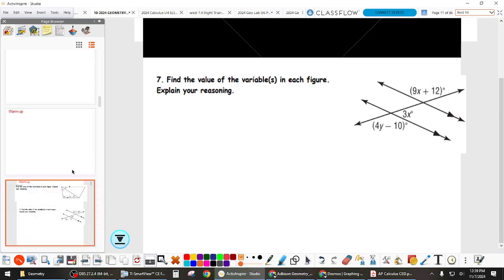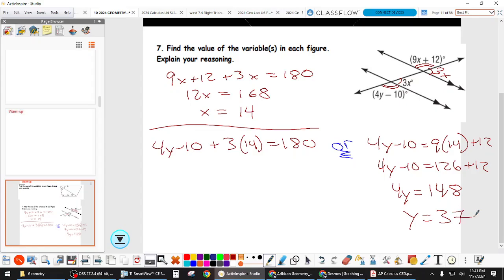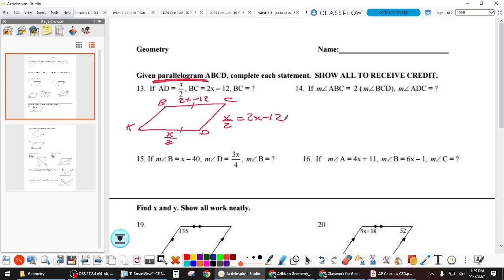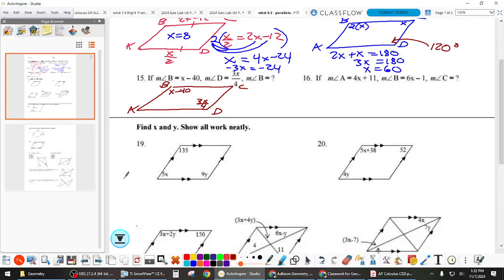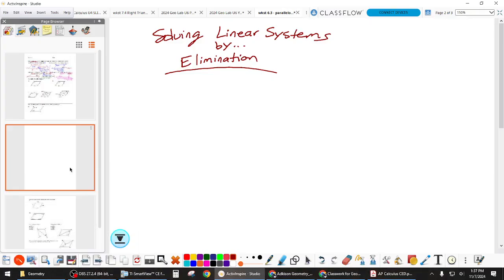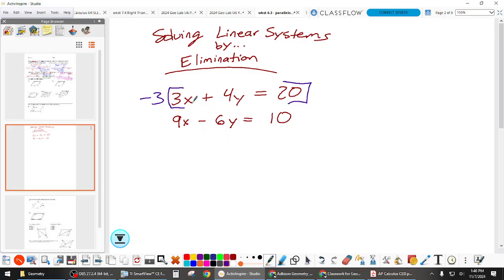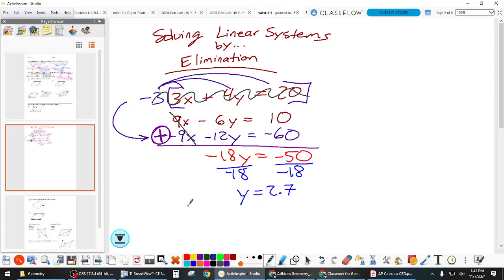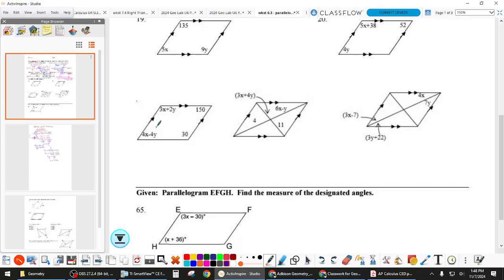11,7 Geo Lab 6,3 Practice solving parallelograms